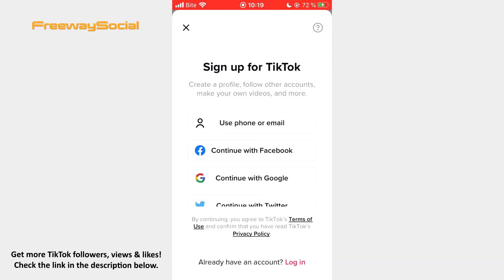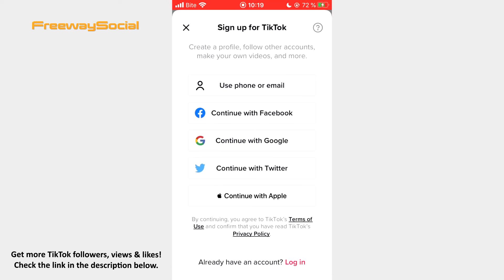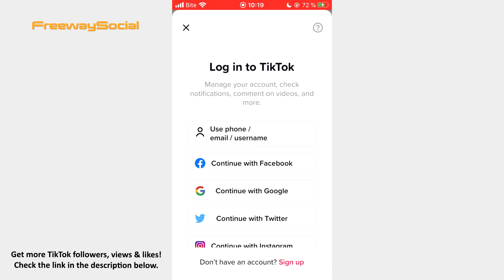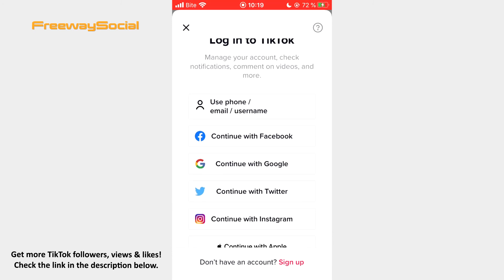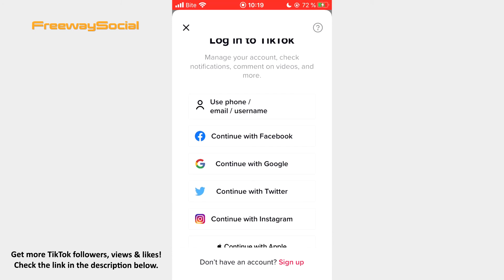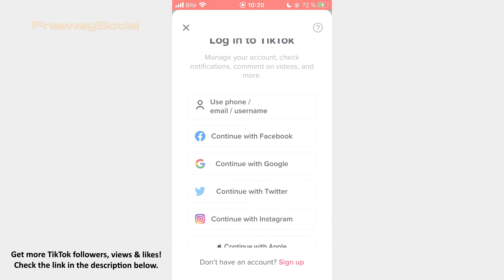How To Add Multiple Accounts On TikTok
In this video I will show you how to add multiple accounts on TikTok!

👉 Read our article on how to add multiple accounts on TikTok

Creating more than one TikTok account on your phone is very simple and takes just a few minutes.

1. Go to your TikTok profile tab and click on your account name at the top of a screen.
2. Now you see there is an option Add account.
3. Press on it.
4. Here you have an opportunity to select how you want to sign up. For example, you can use your another phone number or email in order to sign up, or you may also continue with Facebook, Google, Twitter or Apple.
5. If you already have created TikTok account and only want to add it, click on Log in and select the option how you want to log in. That’s it!

I hope this guide was helpful and you were able to add multiple accounts on TikTok.